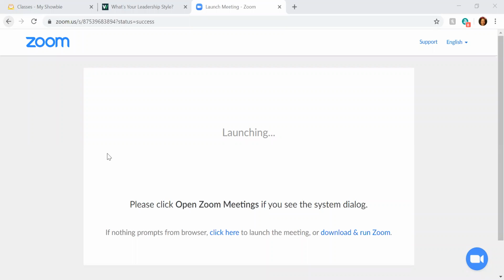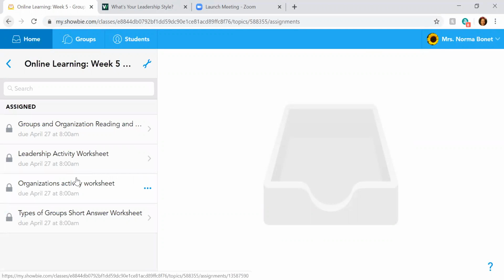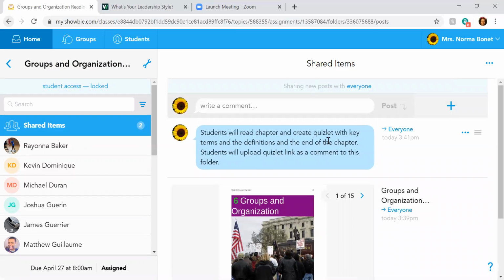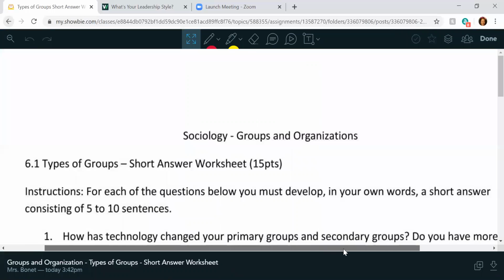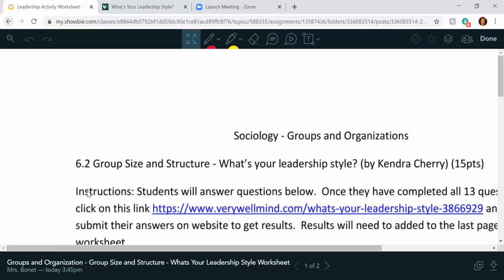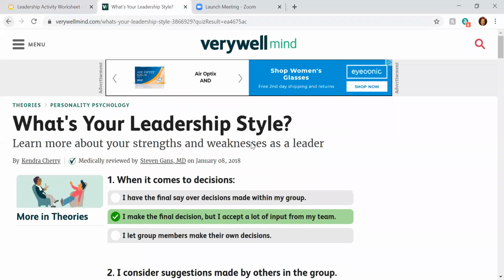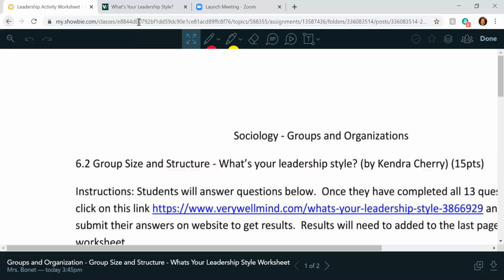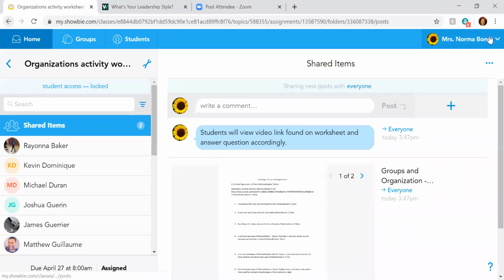Mrs. Bonet's Week 5 online learning Sociology Class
Mrs. Bonet gives a brief description of assignments for week 5 of online learning for Sociology class. Topic is Groups and Organization.